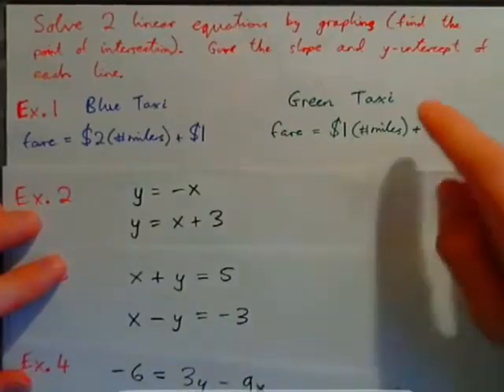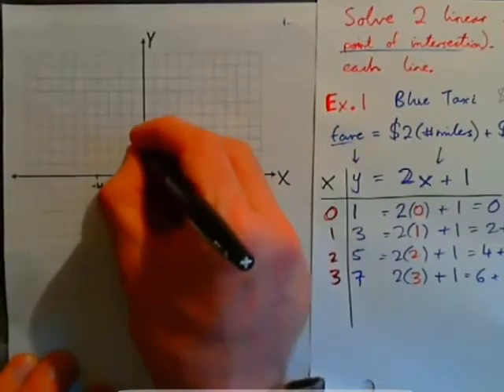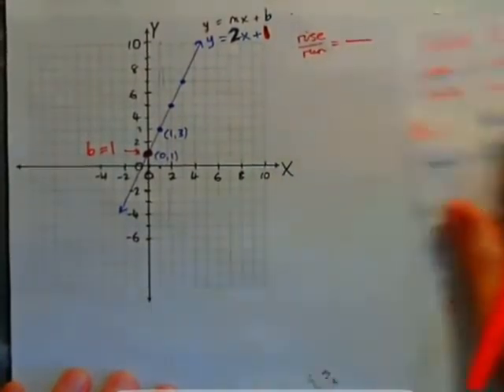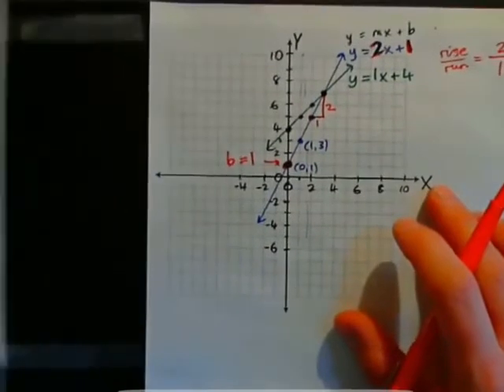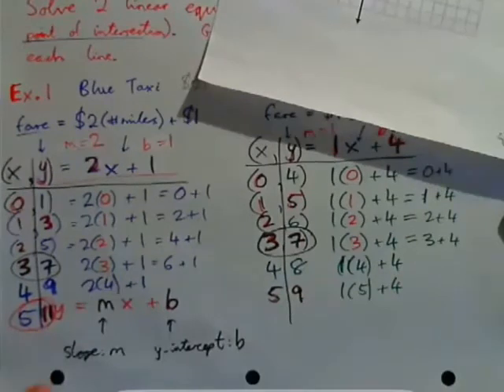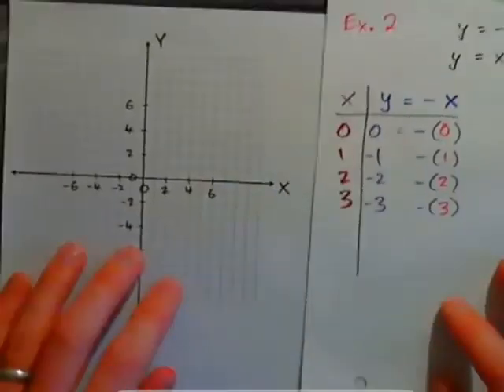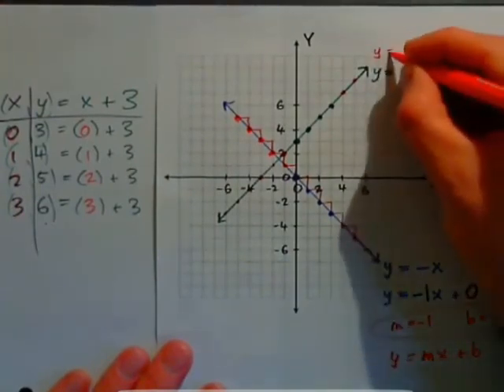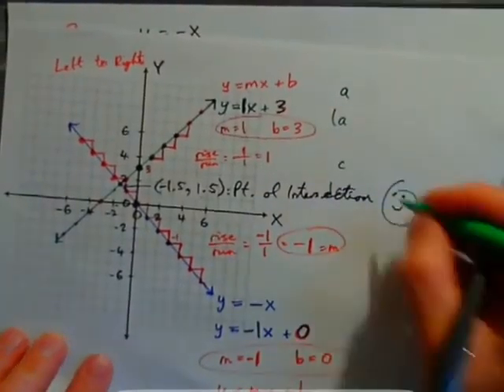Solve by Graphing Ex 1 2